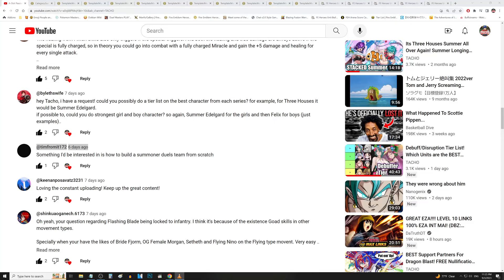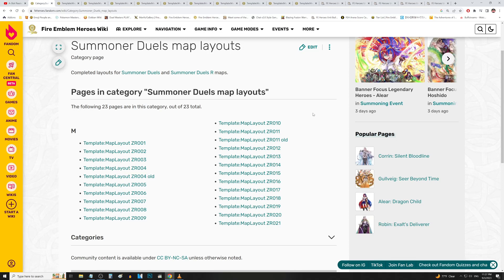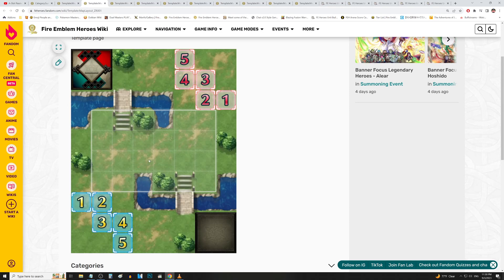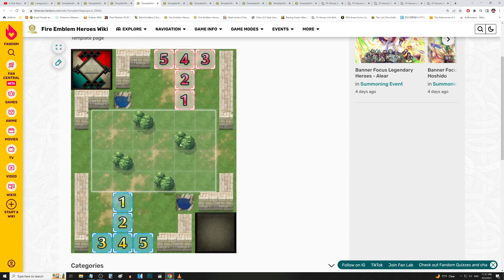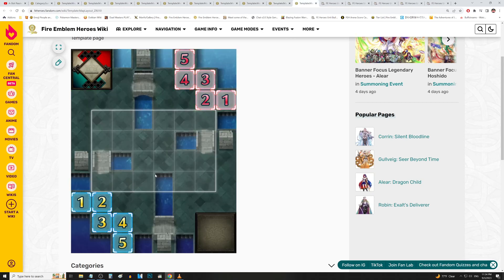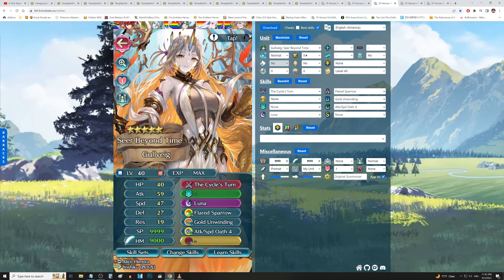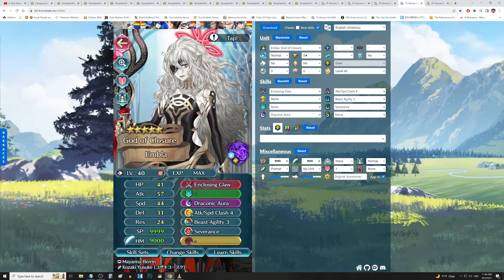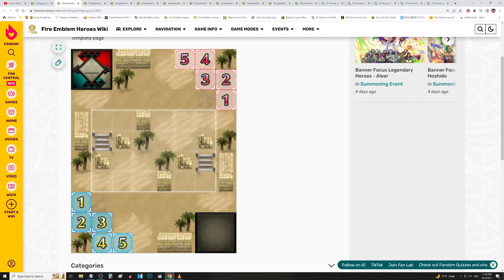Quick & Easy Guide to Summoner Duels! Where to Start + Team Setups! [Fire Emblem Heroes]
Just a little introductory guide to Summoner Duels. Shouldn't be too hard for most people to grasp,